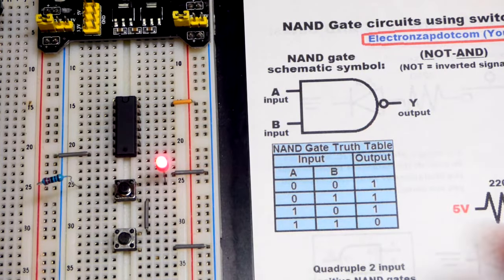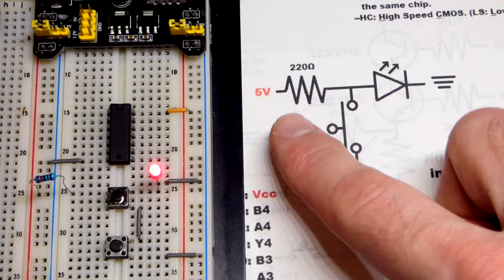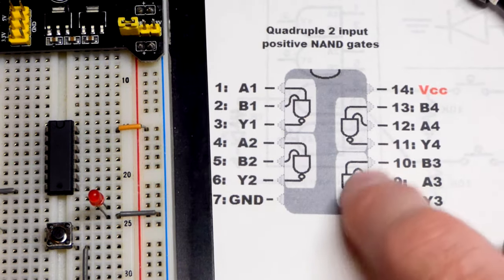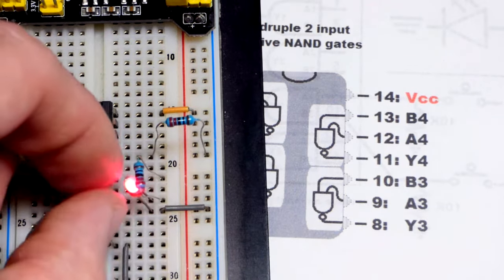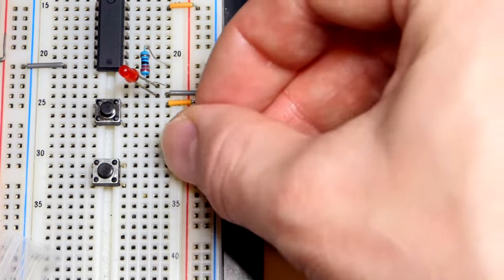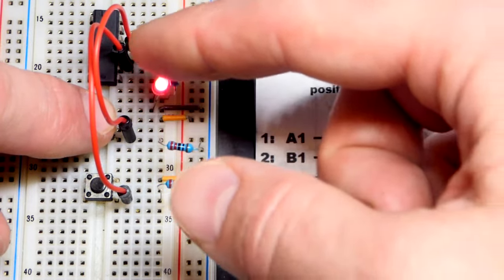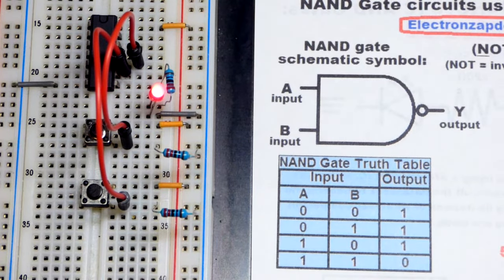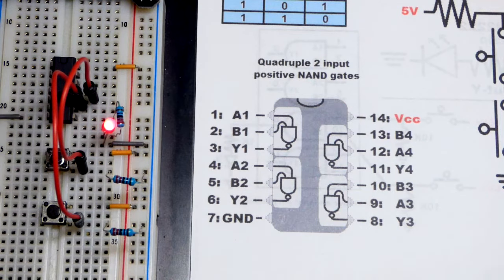Switch based NAND gate and 7400 integrated circuit IC demonstration beginner learning electronics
NAND gate basics. Electronics-Salon 30 Types 74LSxx Series Logic IC Assortment Kit, TTL, Low-Power Schottky Logic IC
7400 Quad 2 input pos NAND gate IC high speed CMOS compared to Low power schottky floating input pin
IC inputs tested more closely 7400
Transistor NAND gate circuit Transistor circuit 8 NAND gate switches 2N2222 NPN BJT and SN74HC00N quad 2 input NAND gate IC
Always consult the datasheet before using any integrated circuit.

oscilloscope used in video.